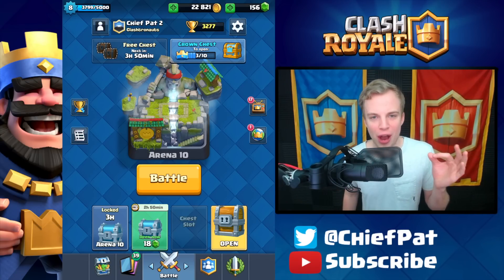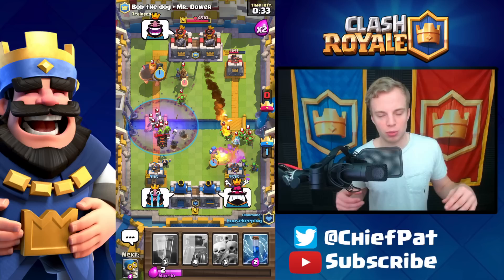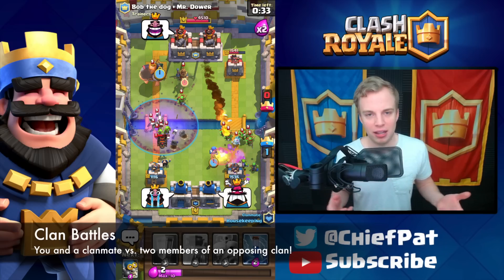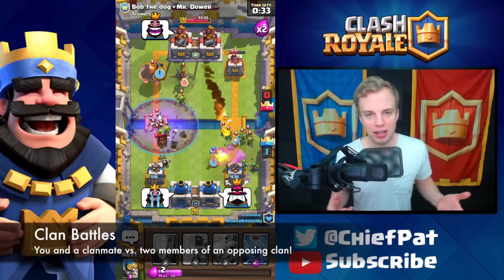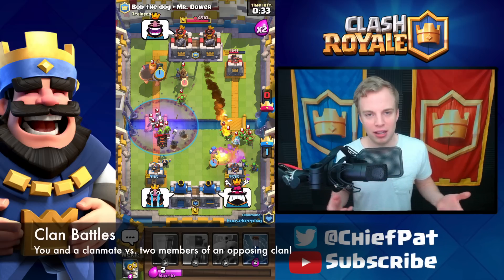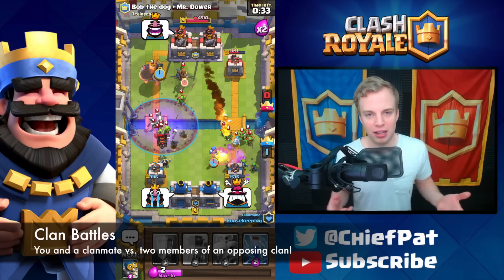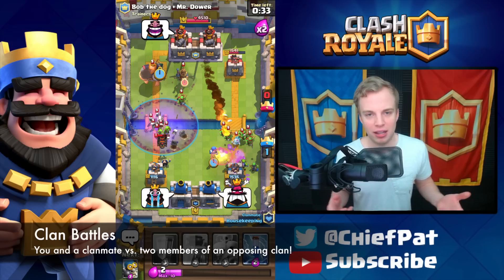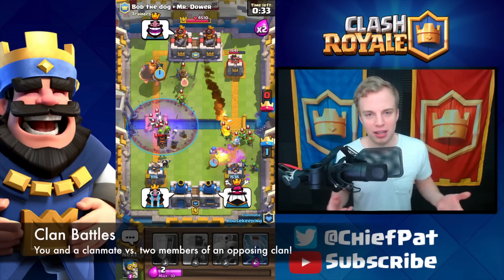Clash Royale - 2v2 CONFIRMED! Clan Battle Update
Check out the newest game mode in Clash Royale that was announced today - Clan Battles! It's going to be a 2v2 mode where you can square off with a buddy against an opposing clan. Safe to say this should be one of the craziest Clash Royale updates ever, enjoy!